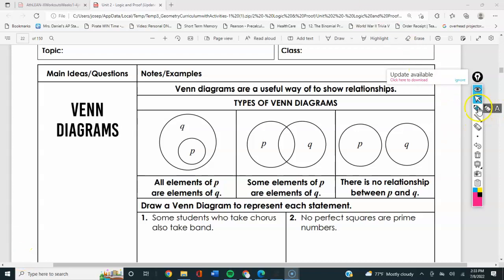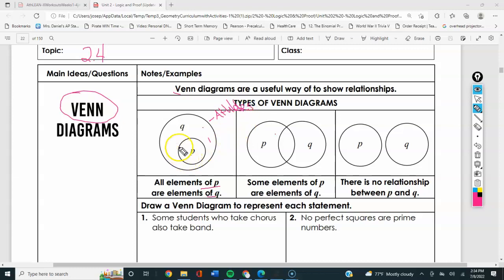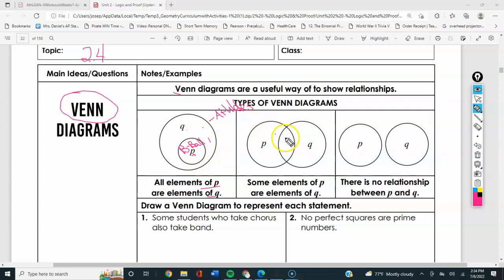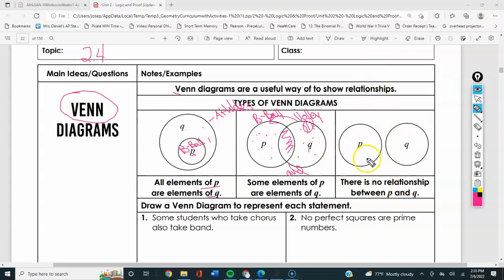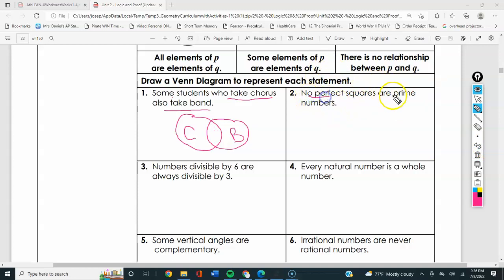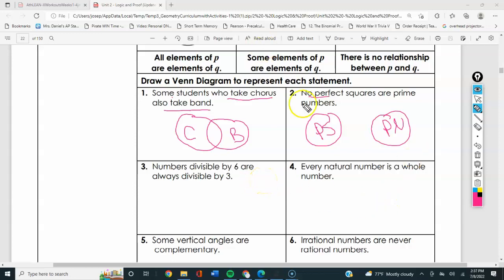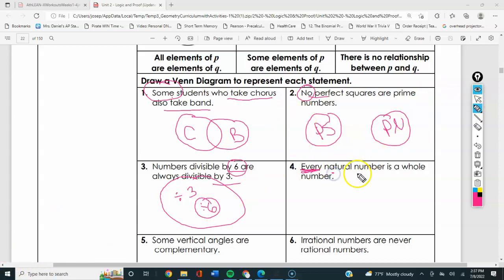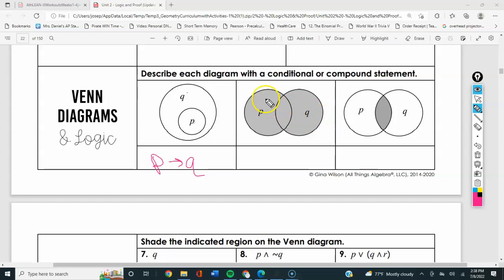Geometry 2.4 Venn Diagrams (2022)